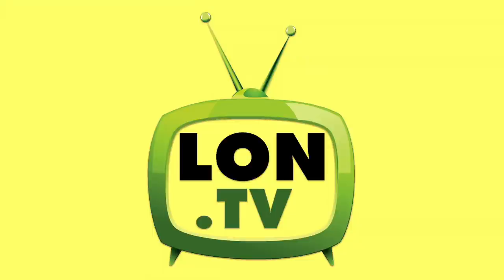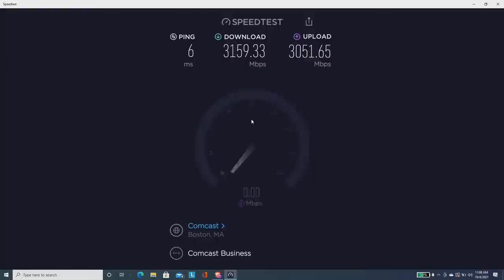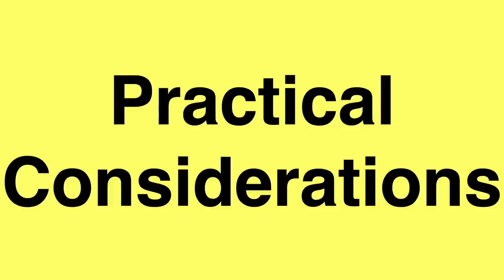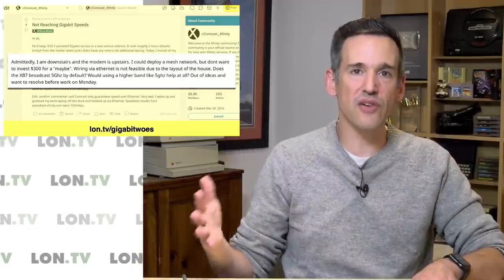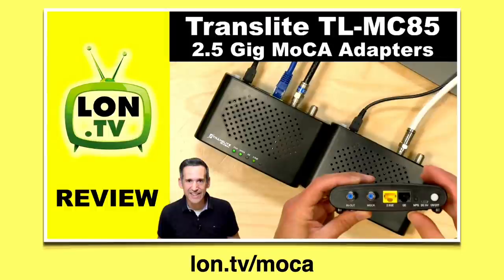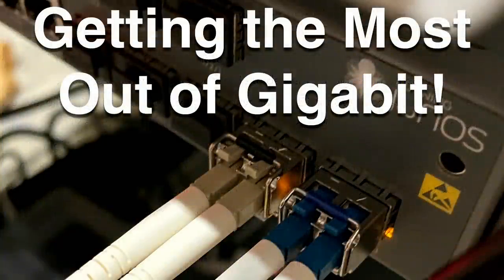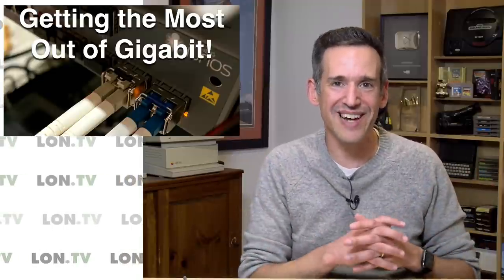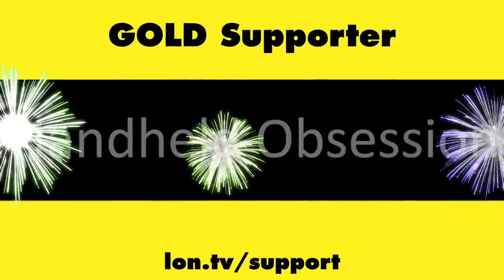3 Gigabit Internet One Year Later! Speed tests vs. Real World Experience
See other videos in the series - Comcast upped my Gigabit Pro service to 3 gigabits symmetrical ! In this video I talk about my experiences with a multi-gigabit Internet connection and what you can expect in day-to-day usage - especially how real-world use differs greatly than speed tests.

VIDEO INDEX:
00:00 - Intro
00:24 - Recap on my Gigabit Pro connection
02:05 - Gigabit Pro Speed Boost!
04:05 - Speedtests vs. Real World Experiences
06:18 - WiFi Limits Gigabit Connections
08:03 - My Ethernet gear
10:41 - Router Performance on Gigabit Connections
12:16 - Should you choose a gigabit tier?
15:56 - Supporter Thank Yous